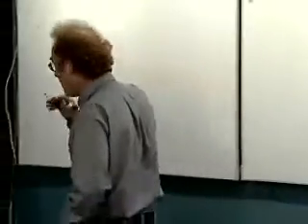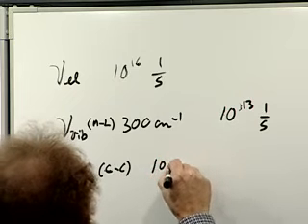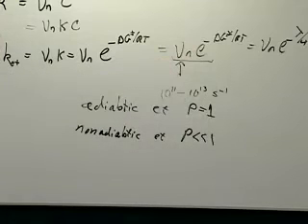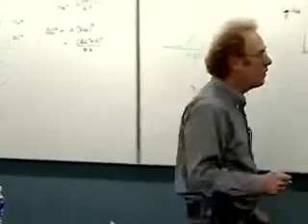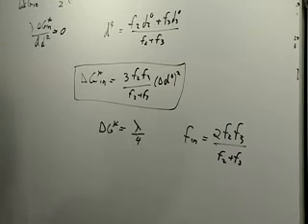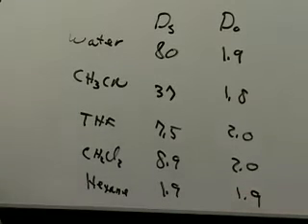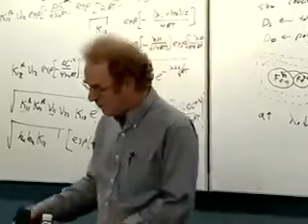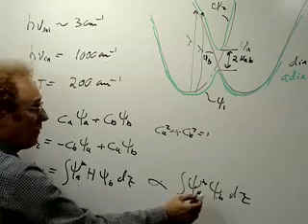Electrochemistry - Lecture 18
Electrochemistry Lec 18 07mar06 Marcus Theory Caltech CHEM 117